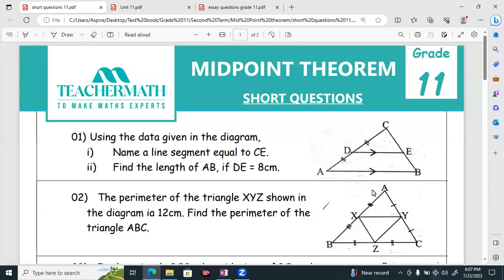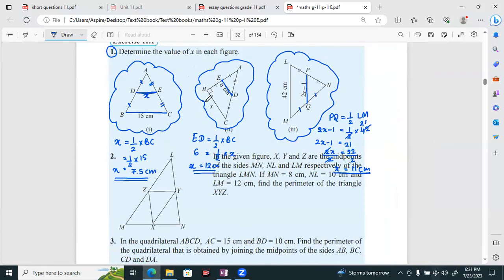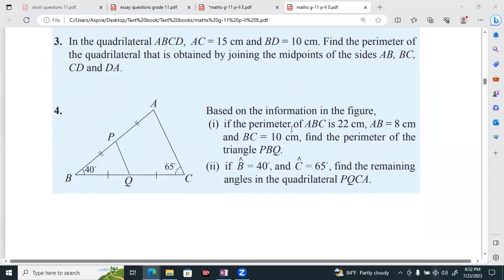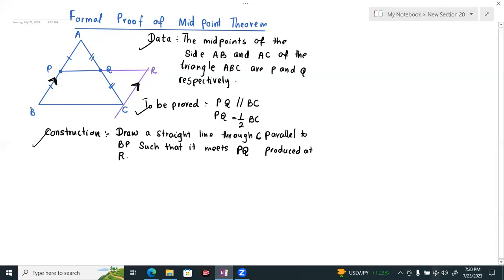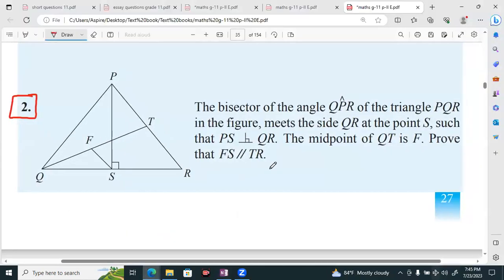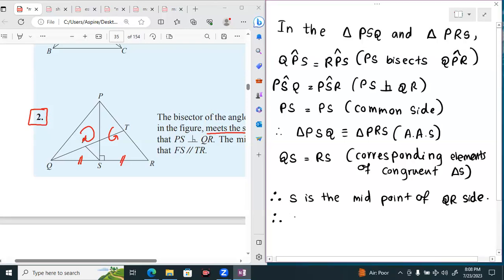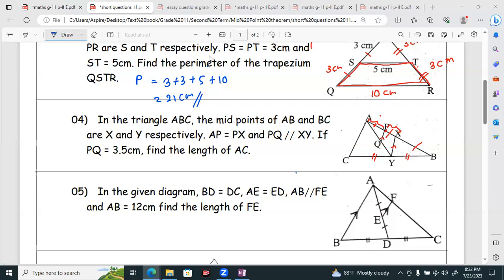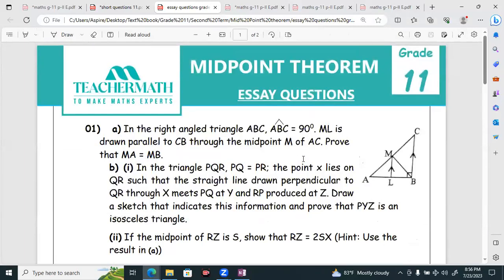Grade 11 | Mid Point Theorem | @winteachermath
𝐆𝐫𝐚𝐝𝐞 𝟏𝟏 - 𝟐𝟎𝟐𝟑 𝐓𝐡𝐞𝐨𝐫𝐲 𝐜𝐥𝐚𝐬𝐬 𝐢𝐬 𝐞𝐯𝐞𝐫𝐲 𝐒𝐮𝐧𝐝𝐚𝐲  𝟔.𝟎𝟎 - 𝟖.𝟑𝟎 𝐩.𝐦